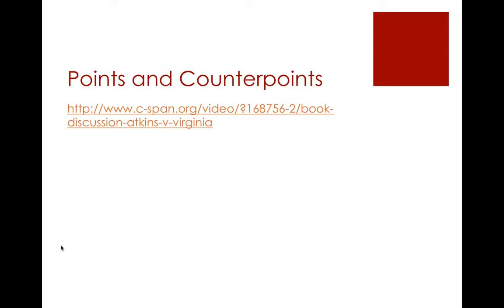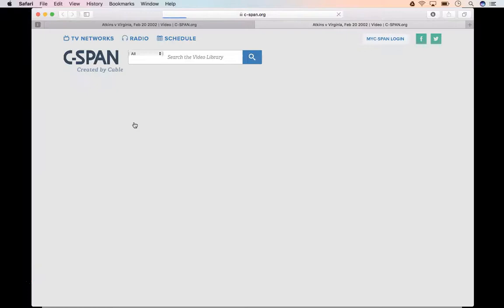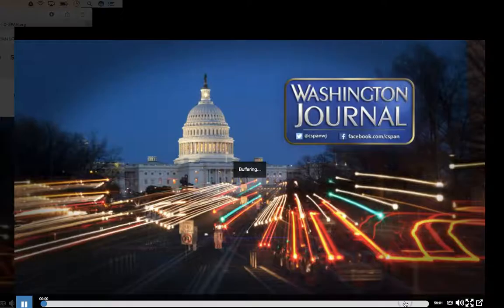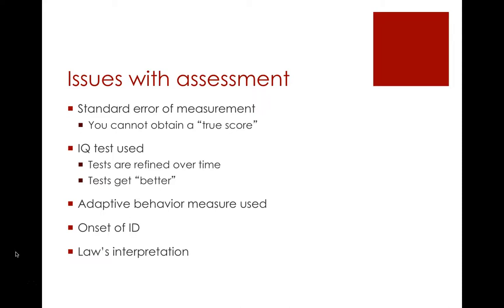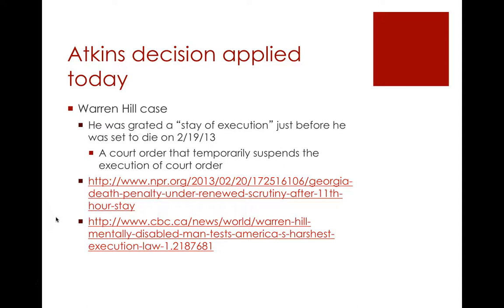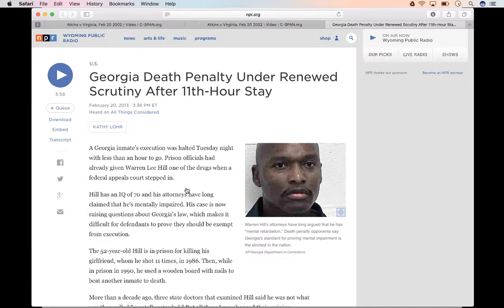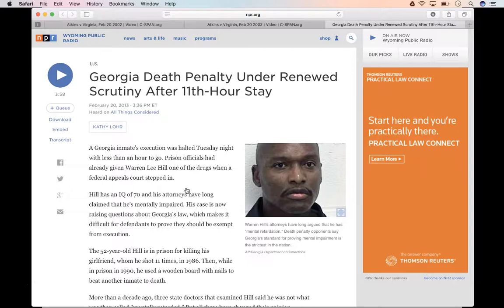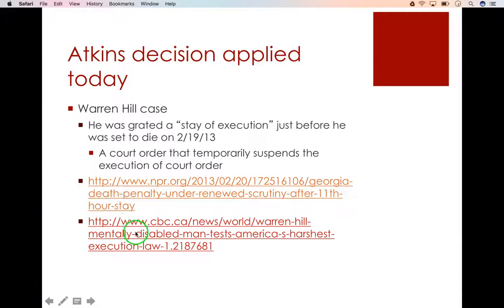Lecture 18, Part 2